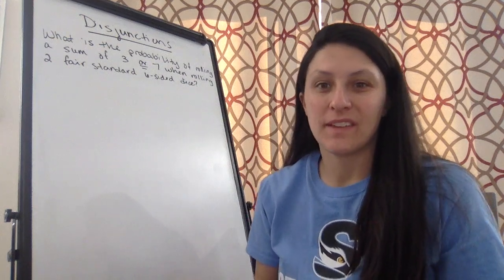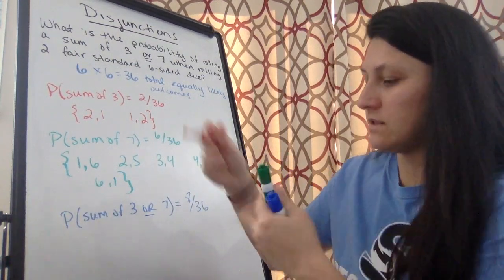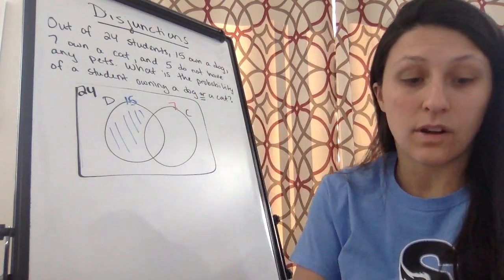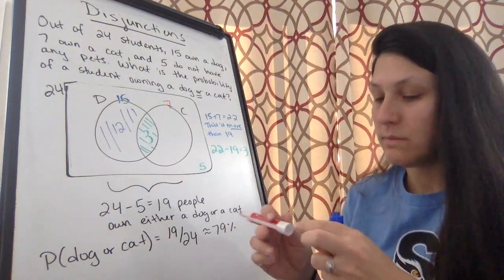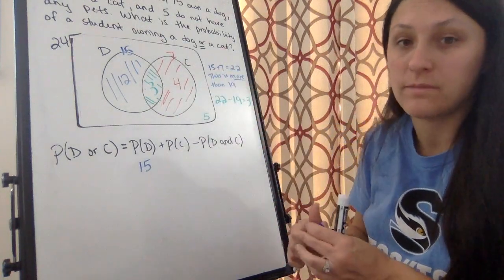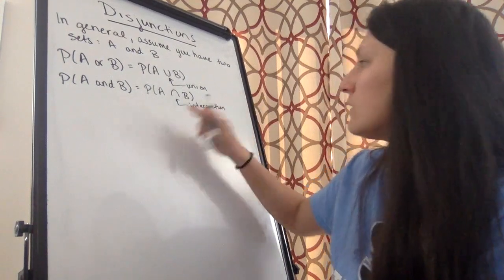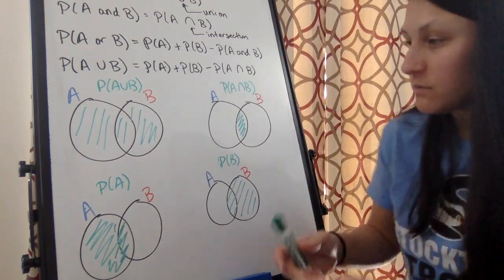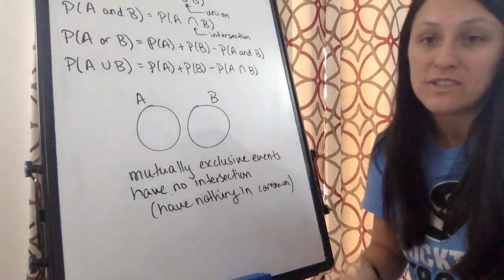Lesson 15 Disjunctions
In this video, we go over disjunctions using Venn diagrams.